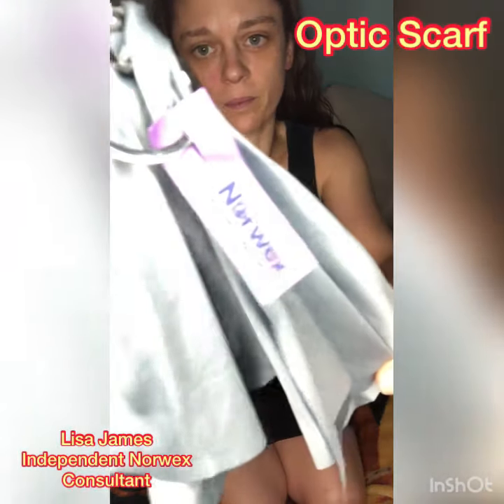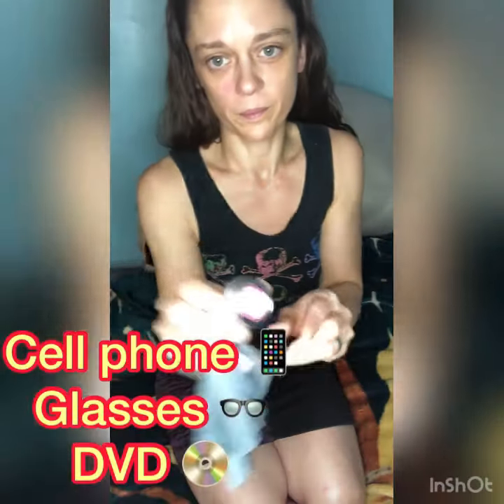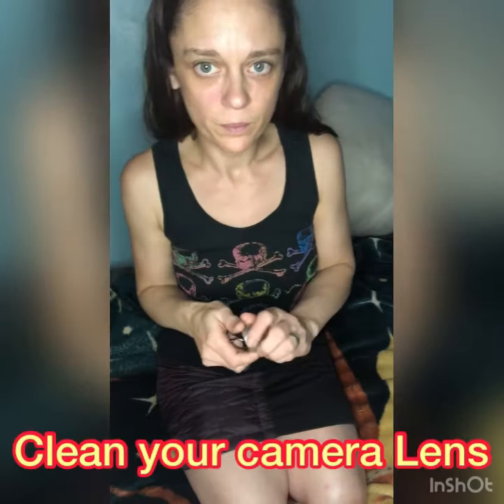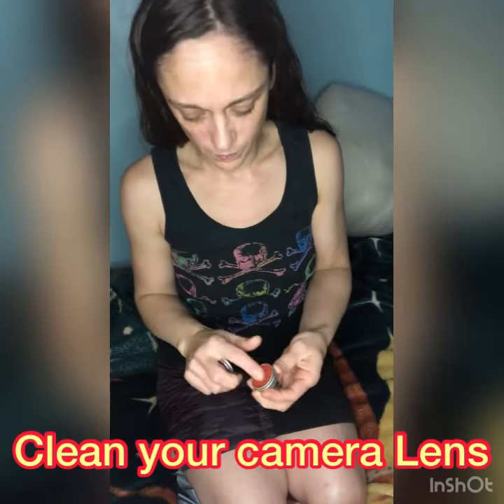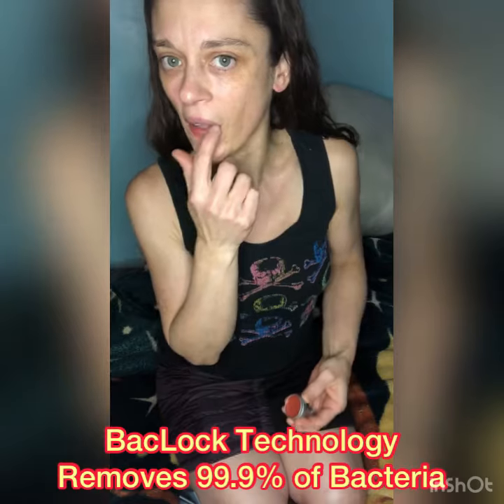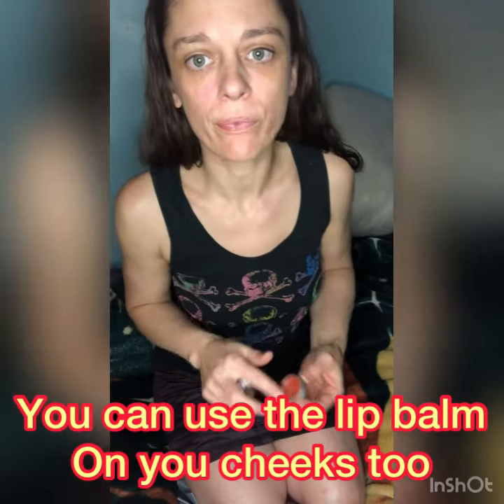Let me show you how to clean your Glasses or Cell Phone while removing 99.9% of bacteria￼!